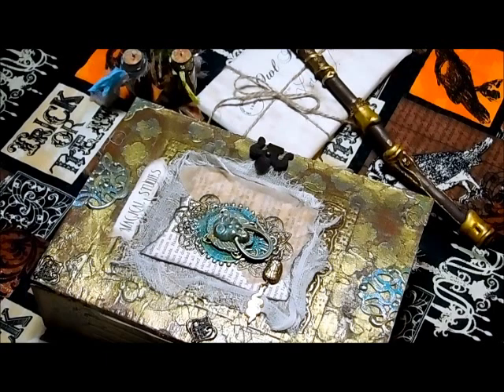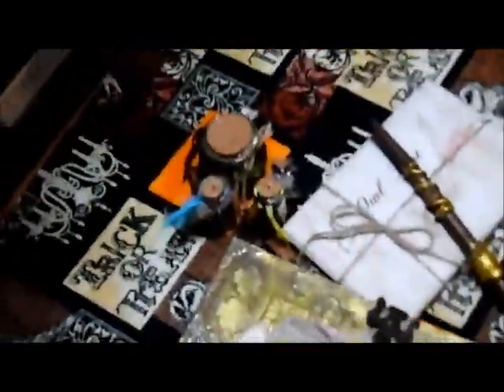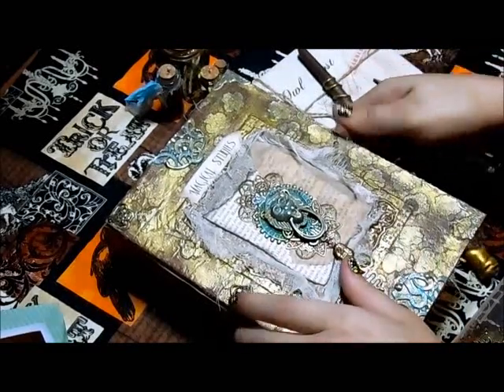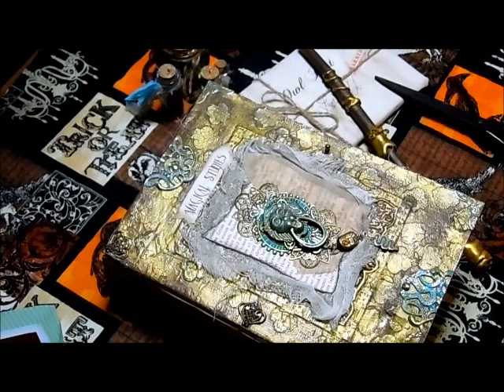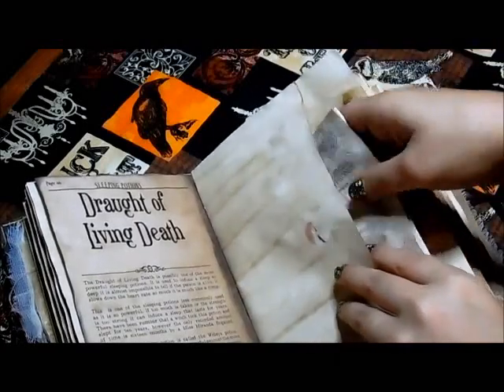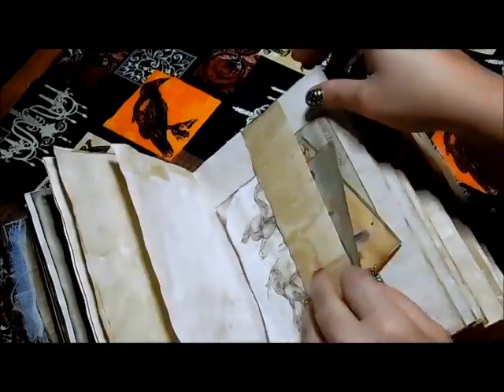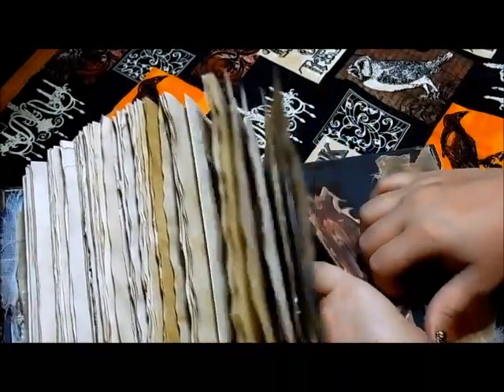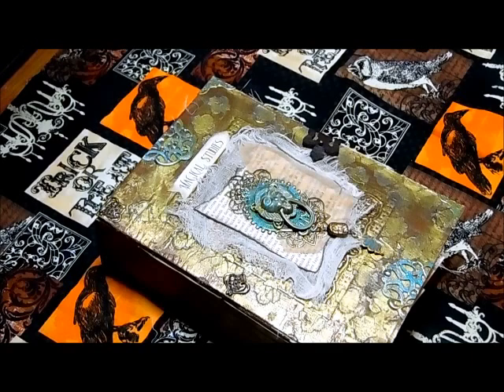Harry Potter Journal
If you like the metals I used and want some of your own check out:
Butterbeescraps.com

You can also catch my broadcasts on Periscope:
SaySomethingCrafty
Marina Wilson

Make Sure to Check out the JJJ Blog!